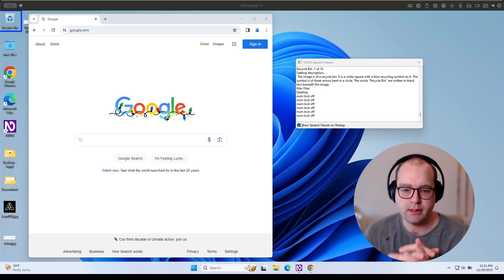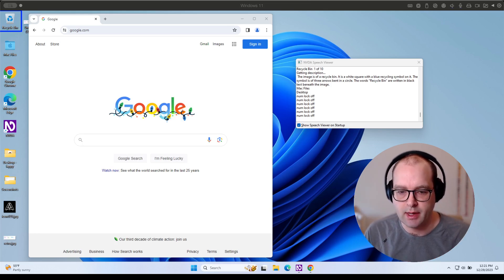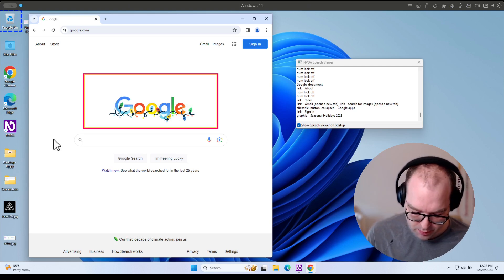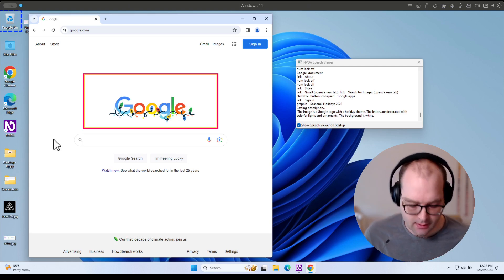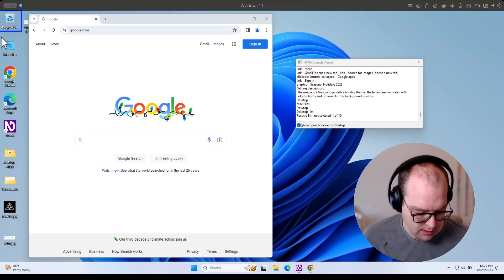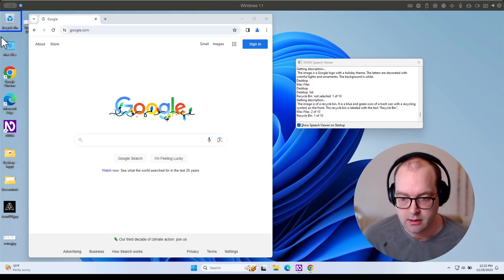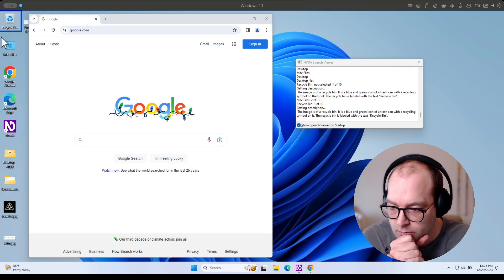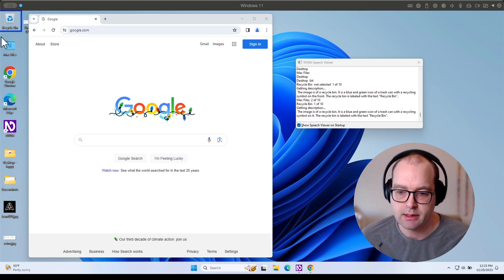AI content description for blind people using NVDA addon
An NVDA addon I'm working on to describe content to blind people using Google's Gemini APIs.